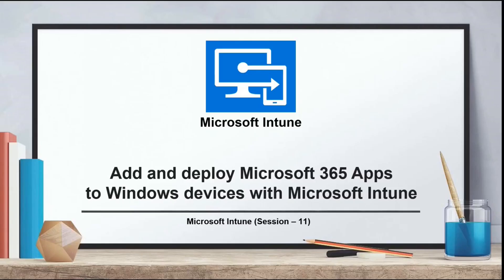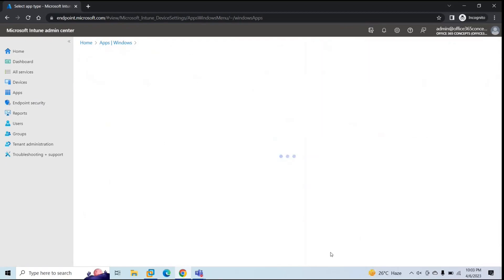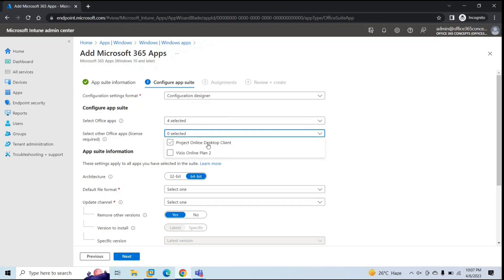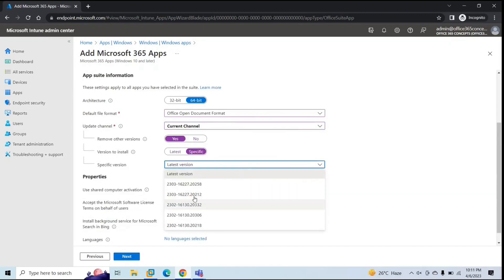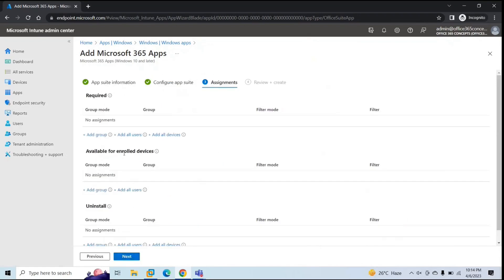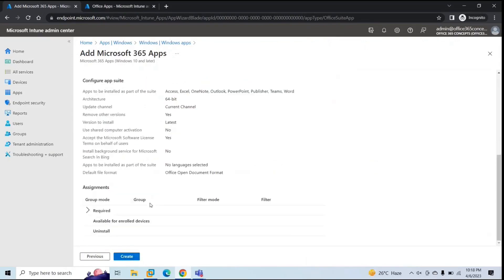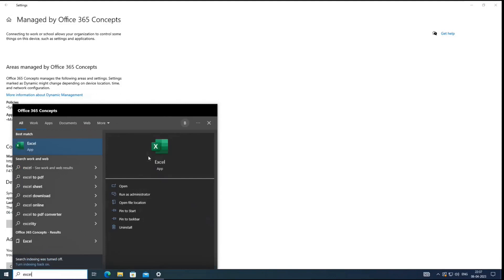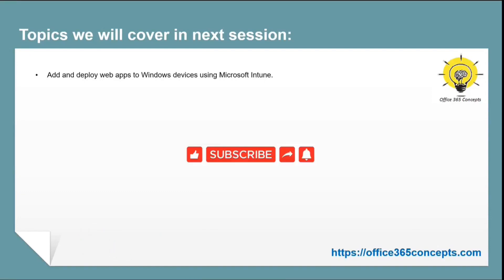Add Microsoft 365 Apps to Windows devices with Microsoft Intune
Before you can assign, monitor, configure, or protect apps, you must add them to Intune. One of the available app types is Microsoft 365 apps for Windows 10 devices. By selecting this app type in Intune, you can assign and install Microsoft 365 apps to devices you manage that run Windows 10. You can also assign and install apps for the Microsoft Project Online desktop client and Microsoft Visio Online Plan 2, if you own licenses for them.

If you are looking for step by step video to learn how to add and deploy Microsoft 365 Apps to Windows devices with Microsoft Intune, this is the right video for you.

In this video you will learn:
How to add Microsoft 365 Apps to Microsoft Intune
How to deploy Microsoft 365 Apps to Windows devices
Verify apps installation
Event Viewer logs for apps installation